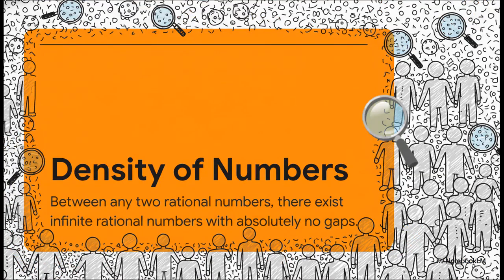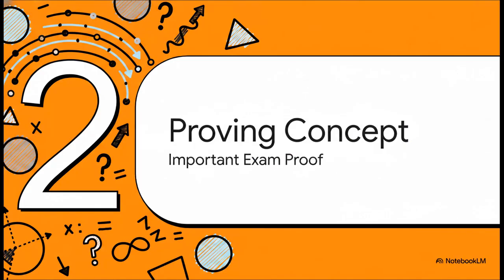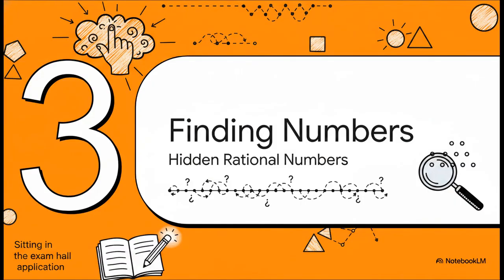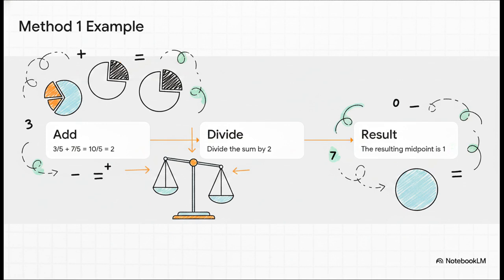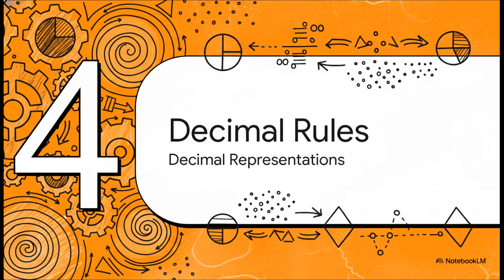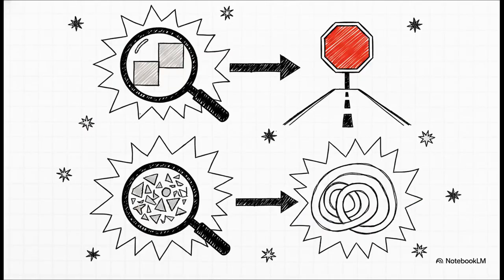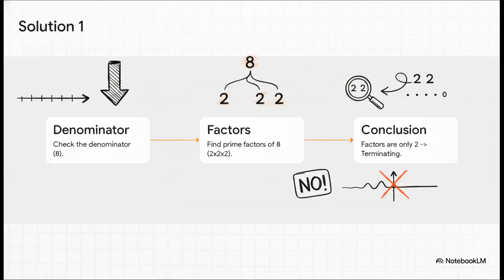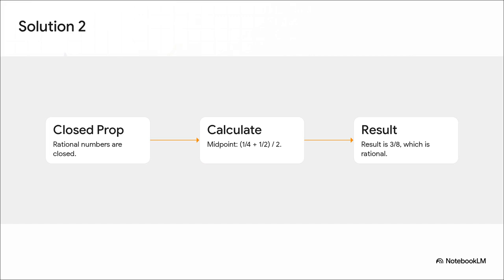Lecture-2 Mathematics AARAMBH BATCH class 9 | 1m+